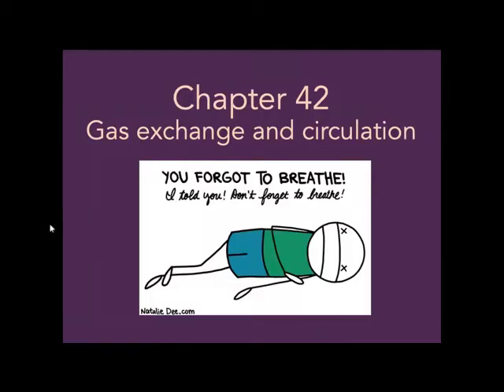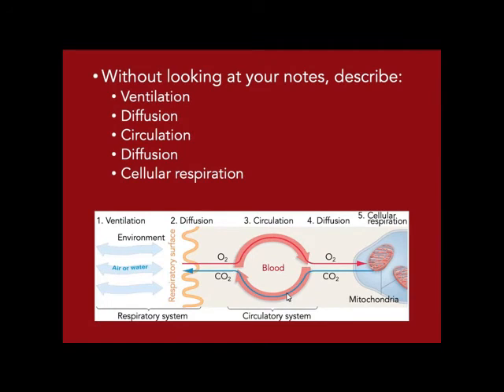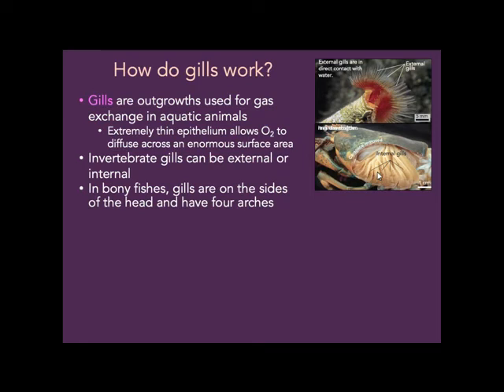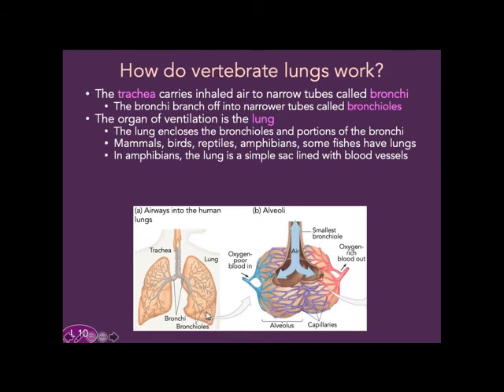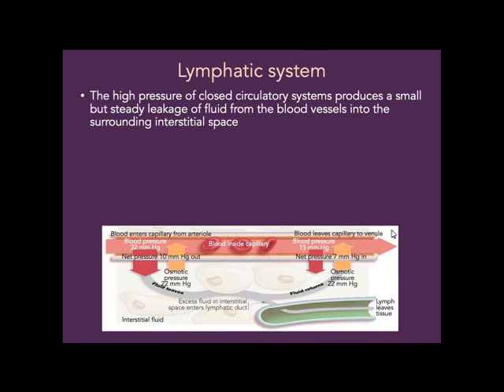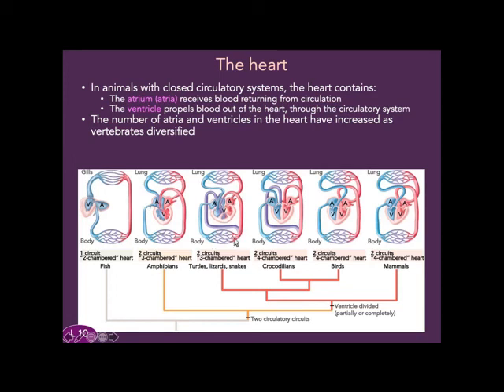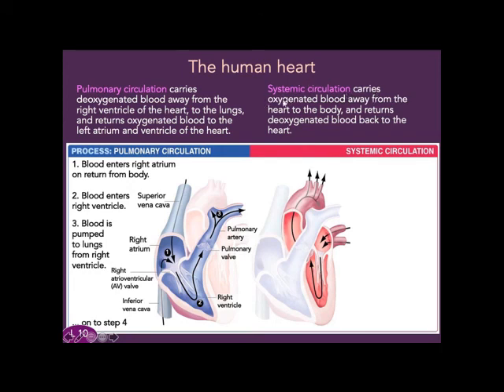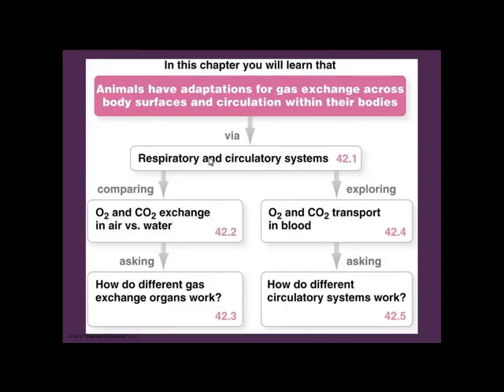BIOL 1114 Chapter 42